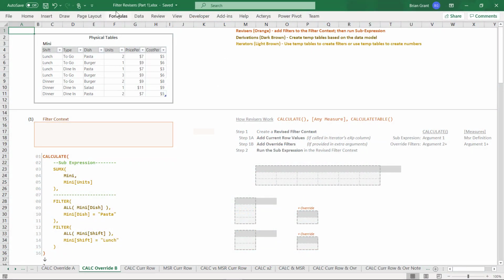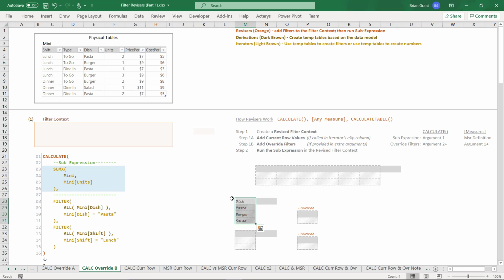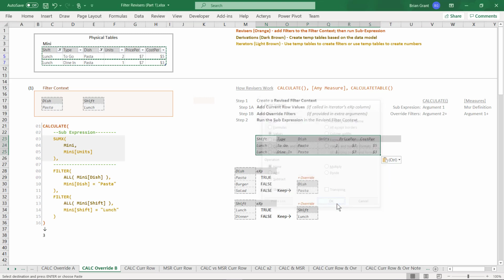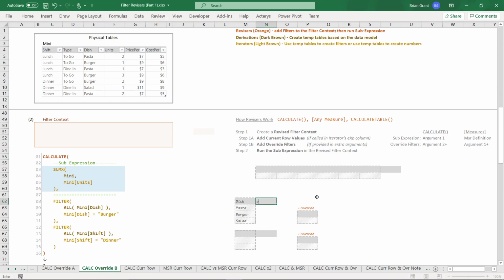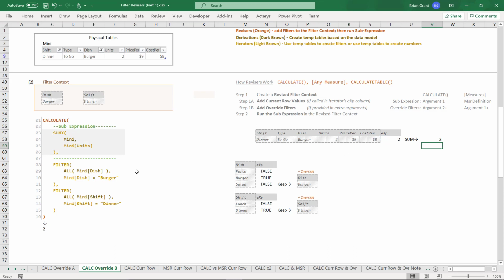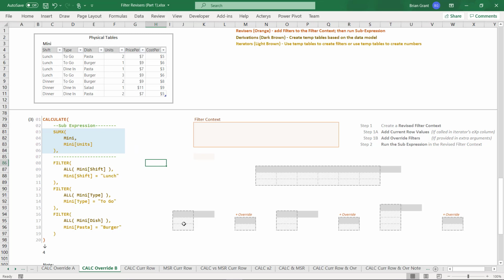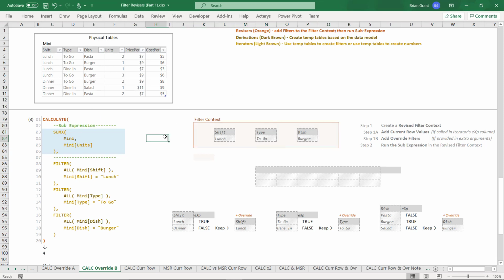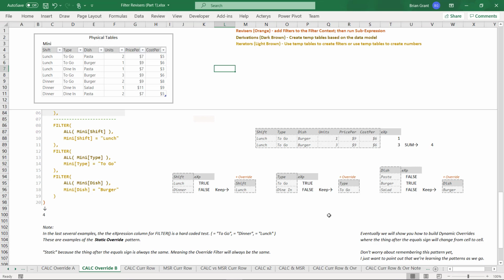Elements of DAX 06-08: Override Filtering with CALCULATE() (B)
Practice makes perfect. In this video Brian Grant will continue showing you how CALCULATE() works with override filters. In particular, you will see how multiple Override arguments get evaluated all in the original Filter Context only to get added all at once before the Sub Expression gets unfrozen and evaluated.